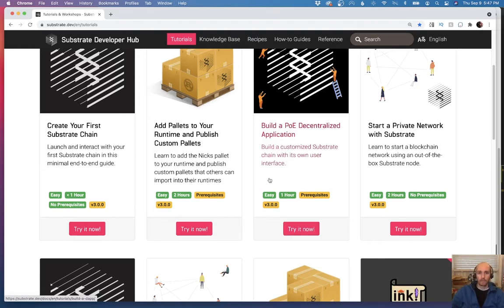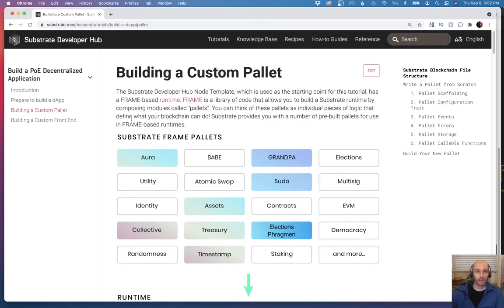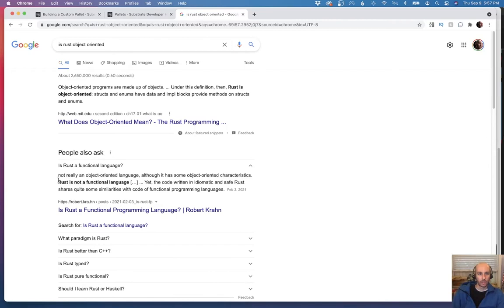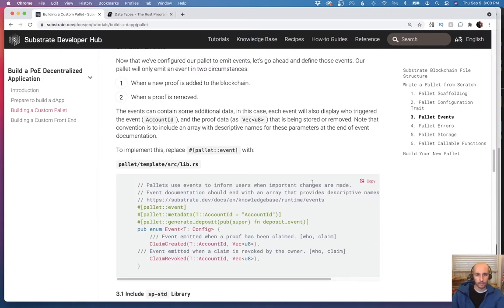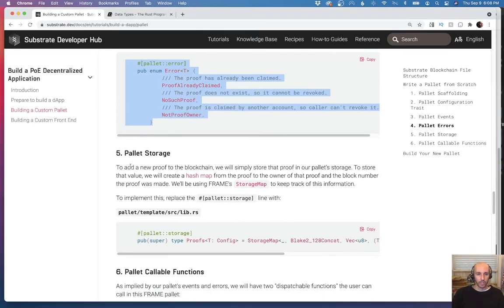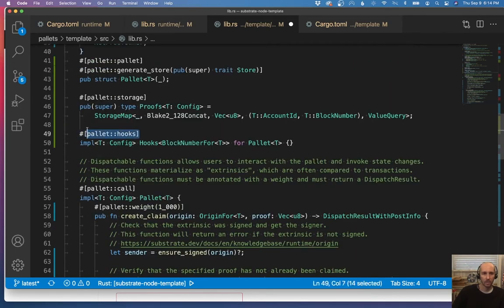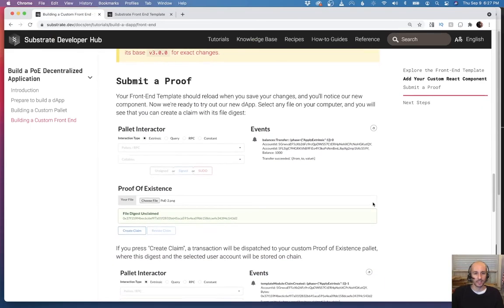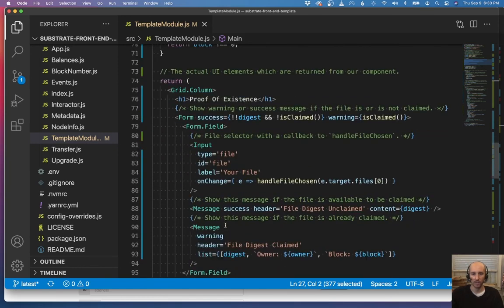Build a Proof of Existence Blockchain Application on Polkadot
Tutorial: Create a custom "Proof of Existence" dApp using the Substrate blockchain development framework and the FRAME library that is the foundation for the polkadot network